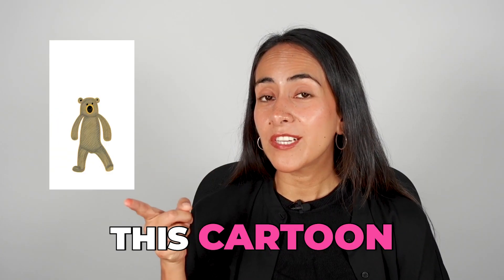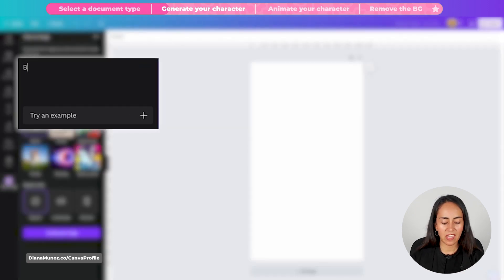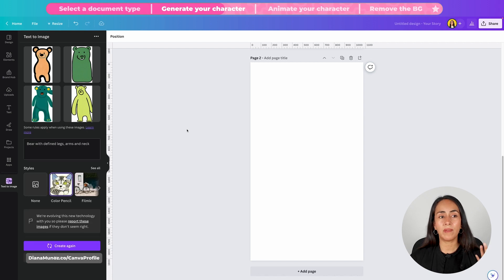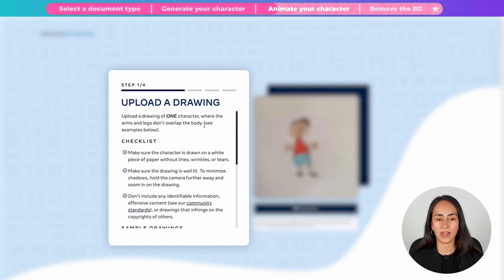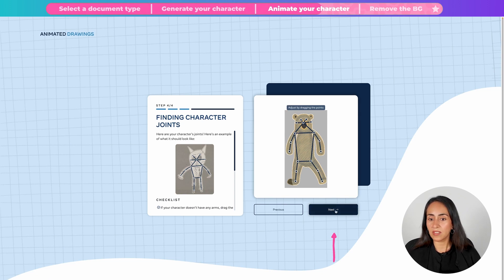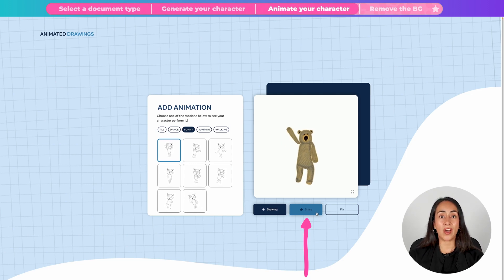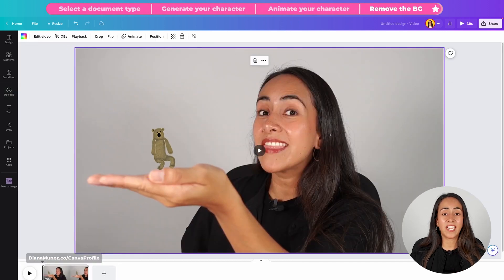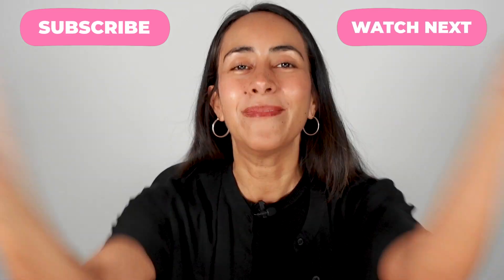Create and Animate Images with AI for FREE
🚀 Join the RonDi CoLab: a membership for building a real content business

In this fun and easy tutorial, I'll show you how to create and animate AI images from scratch, all for FREE! Join me as we design a unique drawing using AI tools and Canva, bring it to life with animation, and even remove the background for a polished look on any other material (I'll show you a creative idea of mine). By the end of this video, you'll have the skills to create your own animated AI art. Let's dive in and get creative together!

✅ VIDEO CHAPTERS
00:00 Intro
00:25 Select the right document type in Canva
00:52 Generate your image using AI in Canva
03:33 Animate your AI image
07:00 Remove the background of your animation